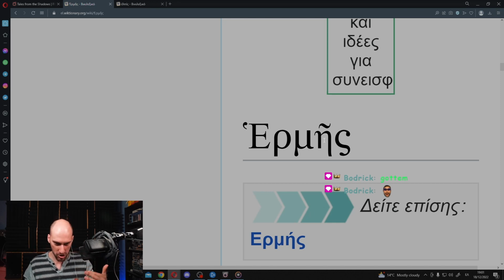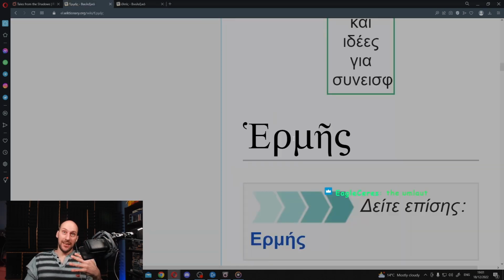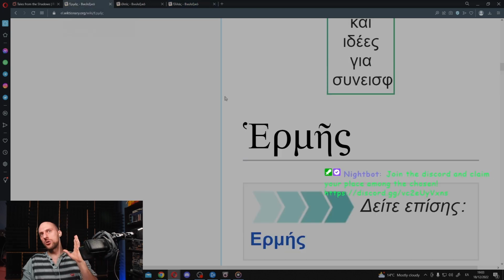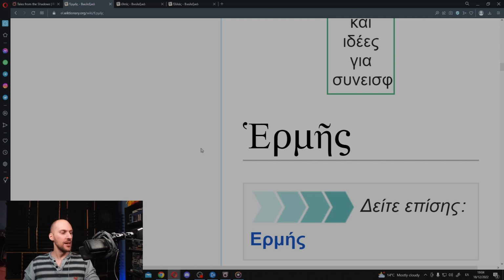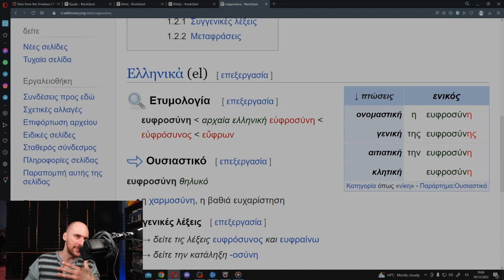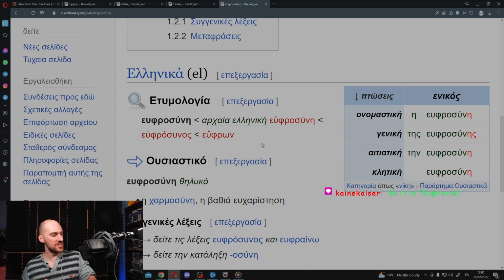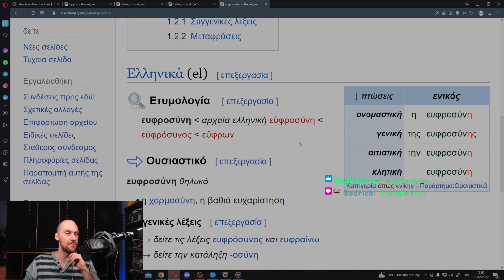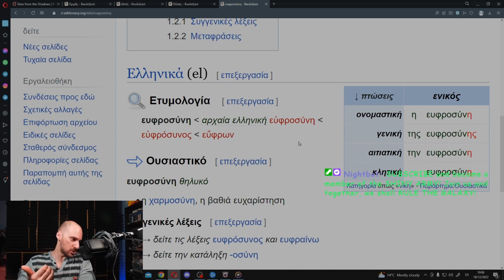(Ancient) GREEK in FFXIV: Pronounciation Lessons and examples with a GREEK (shiny) KING!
This is a test project and idk if you guys will enjoy this video, but if you do I will make sure to go more in-depth regarding how to properly pronounce Greek words that are all over the place. An example from another xpac would be the word Philia (Last boss of Tesleen Dungeon) which means Friendship in Greece.

Do you want to know what a 14yo WoW Veteran thinks of FFXIV?

Ima be honest, tiktok and insta are occasional. I wanna upload more but ... yah.
My twitter is where I will post some updates regarding what I feel:  @KingShiny_66

VIDEO CHAPTERS
Intro: 0:00
Alexandrian Interference: 0:26
Ancient Greek writing, reading and speaking: 0:41
Hermes VS Elpis: 1:08
Psile VS Daseia: 1:45
Perispomene: 2:22
Hellas - Ellada - Greece: 3:35
Okseia: 4:13
Trying to connect this with Hythlodeaus, I fail: 4:34
Euphrosine - Analyzing the Word: 5:20
Breaking down Euphoria: 6:20
Ancient Greek: Rich Vocabulary: 7:02
Brief Examples: 7:45
Outro: 7:54